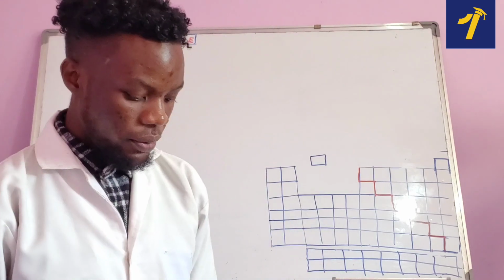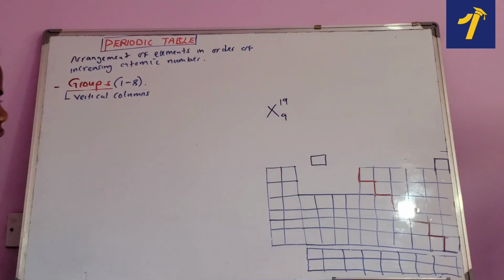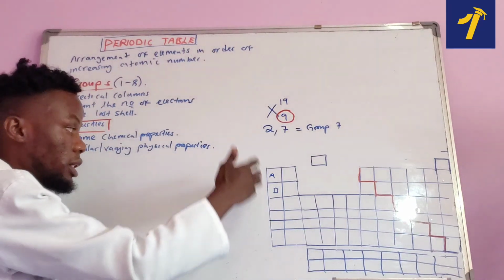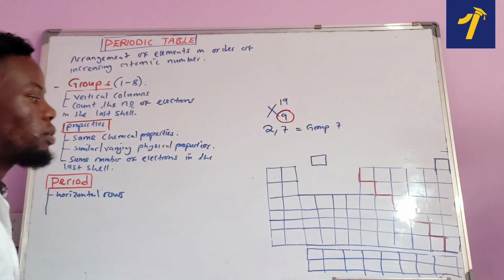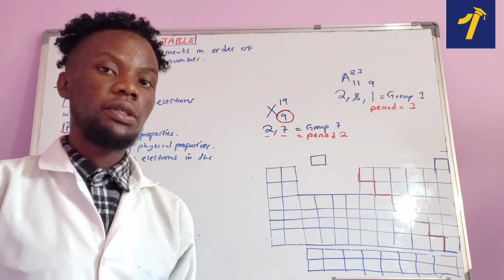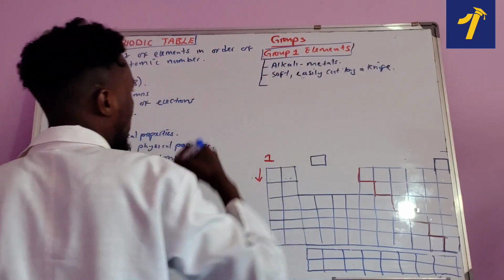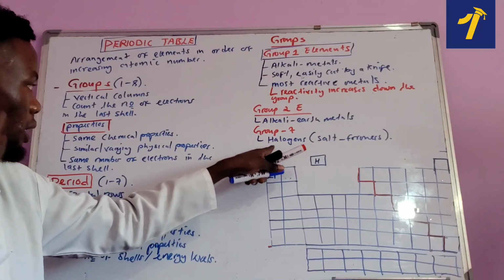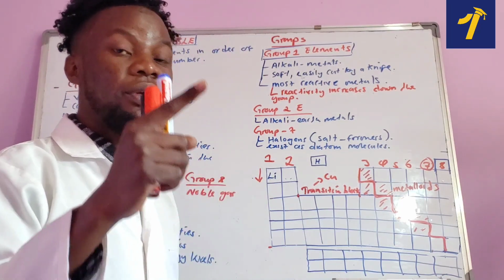CHEMISTRY|| PERIODIC TABLE